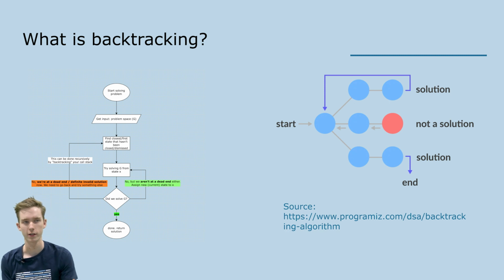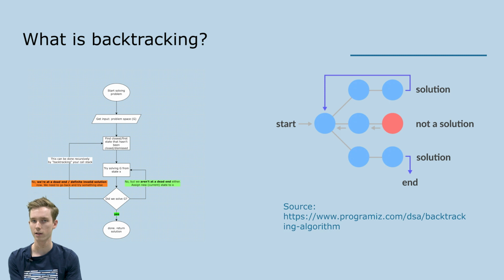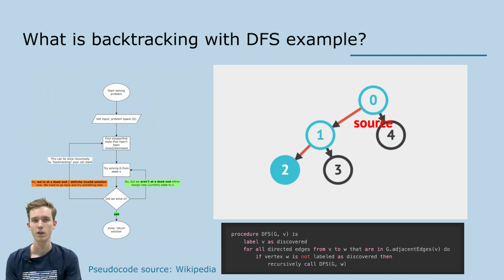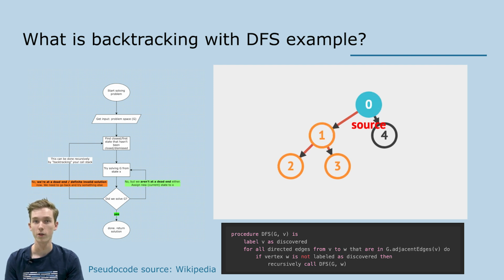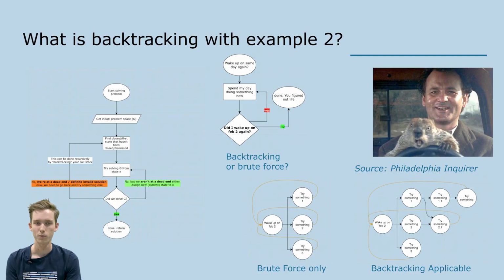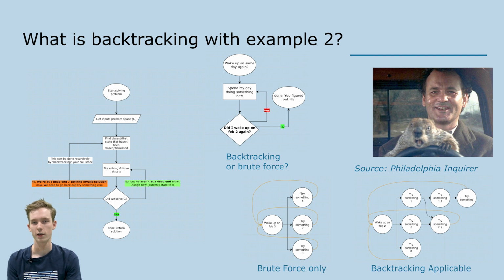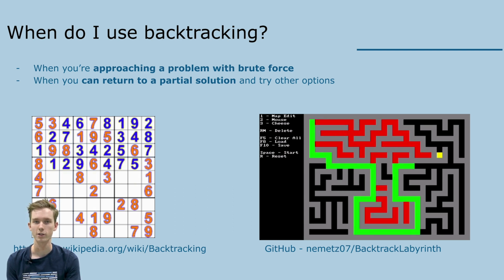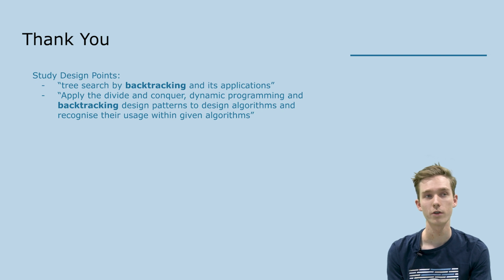Algorithmics Backtracking Explained